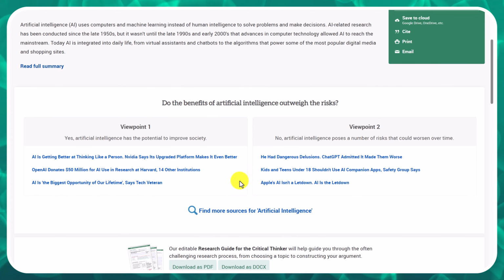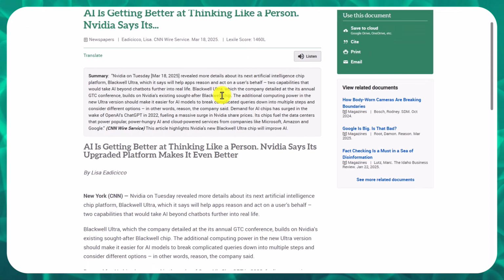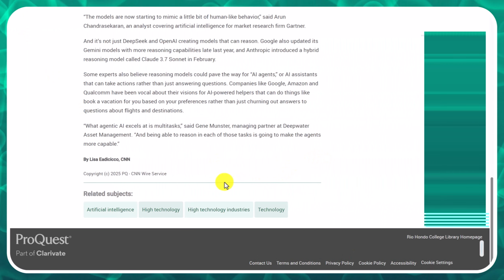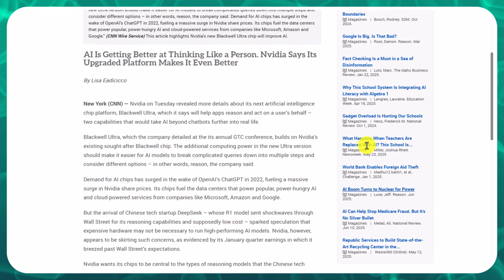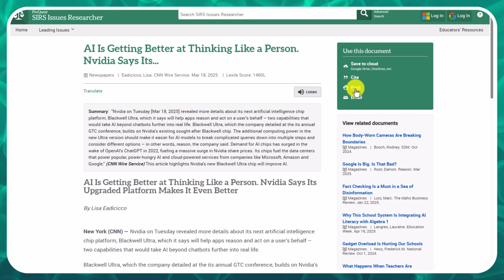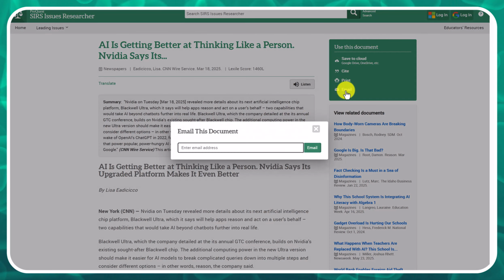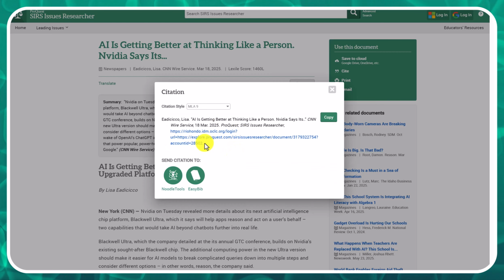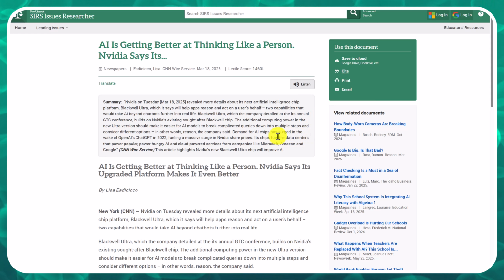RHCL: SIRS 4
How to view an article and use the tools available in SIRS Issue Researcher database via RHC Library.